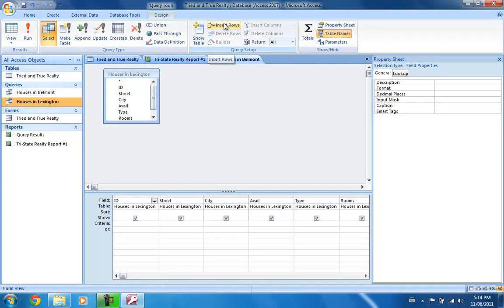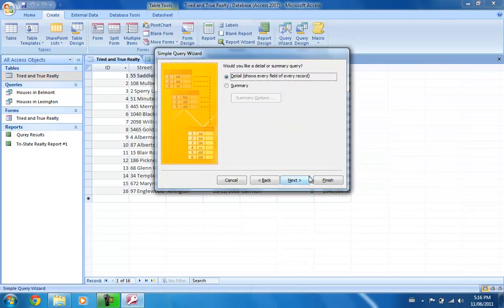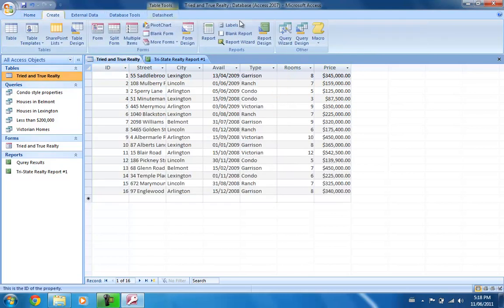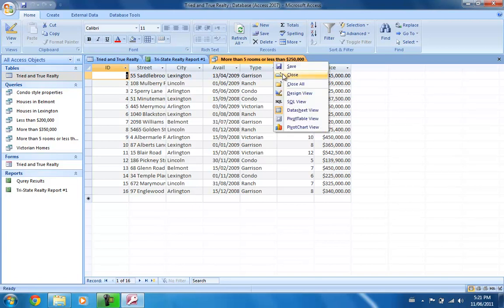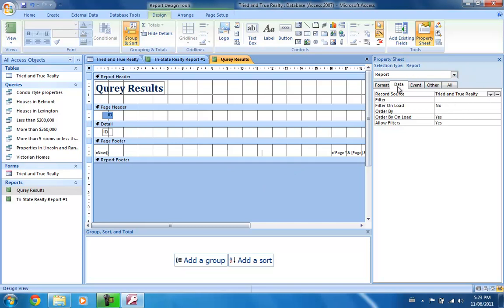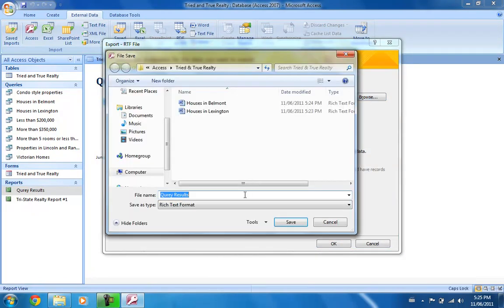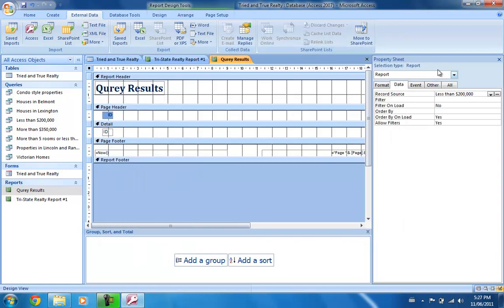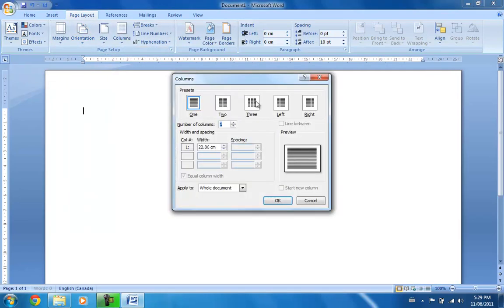Tried and True Realty - Microsoft Access Video Tutorial (Part 2)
This is part two of five video tutorials for the tried and true realty assignment. This assignment is part of the business course (BTT105) for grade nine students.